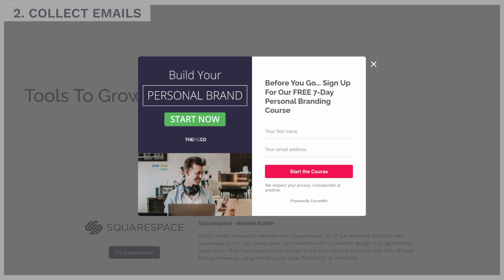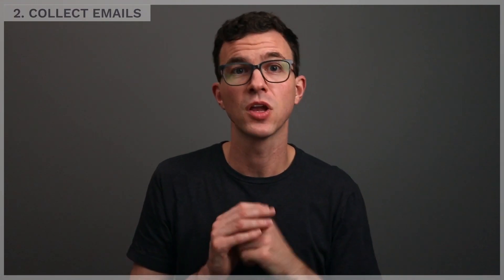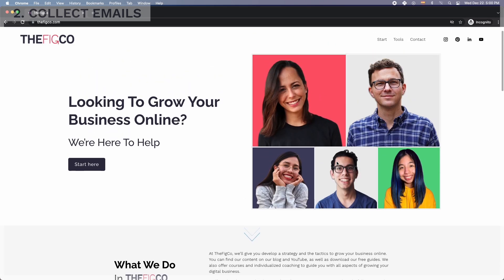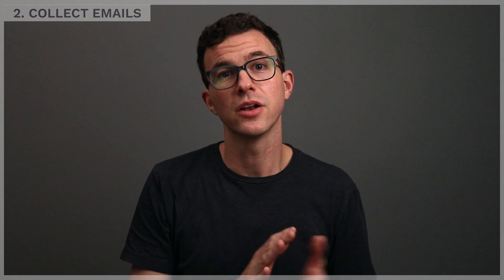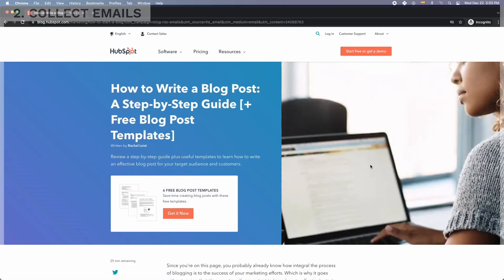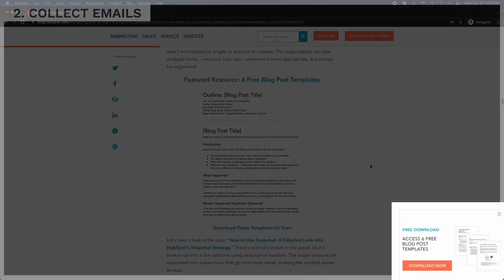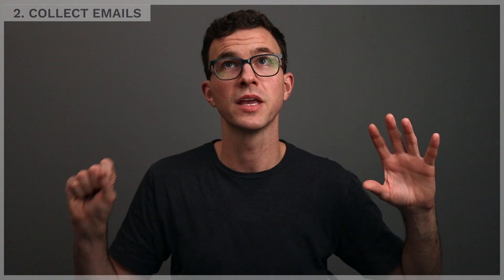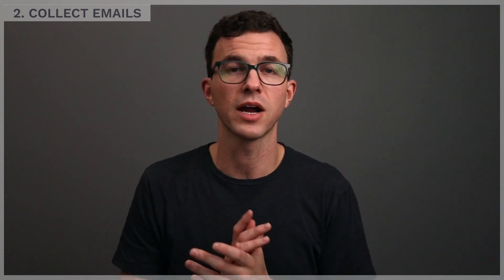How to Build an Email List in 2022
How to build an email list in 2022: create something you will give a way for free (lead magnet / freebie), create landing pages and forms to collect email sign ups and generate traffic from social media, YouTube, SEO, or paid ads to get people to sign up to your list.